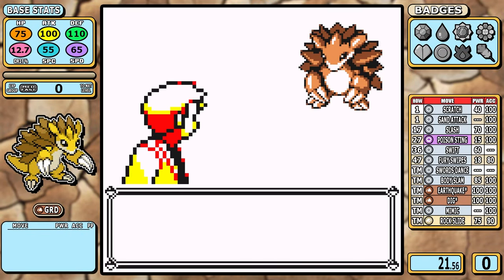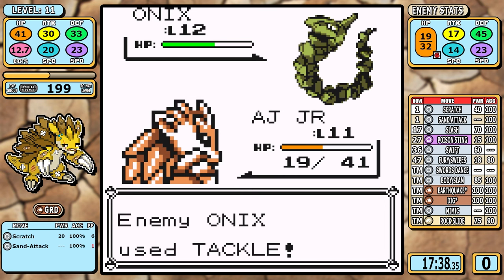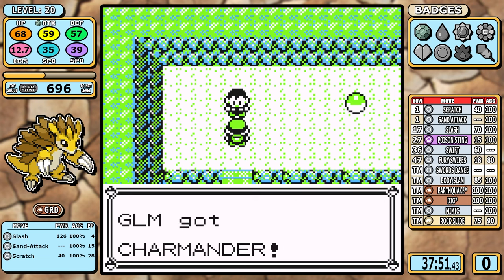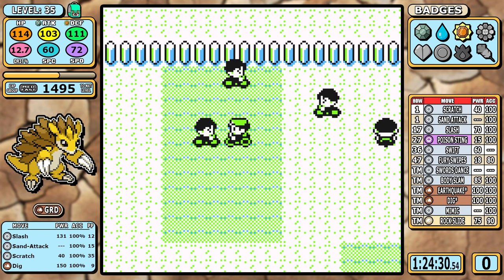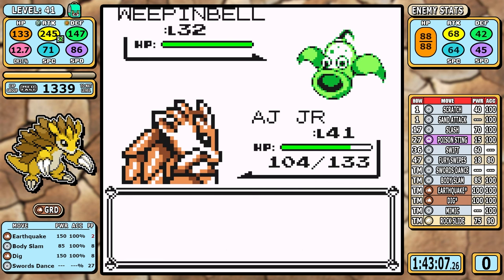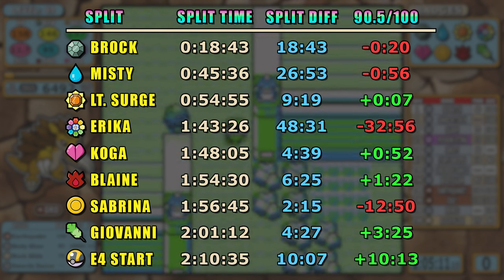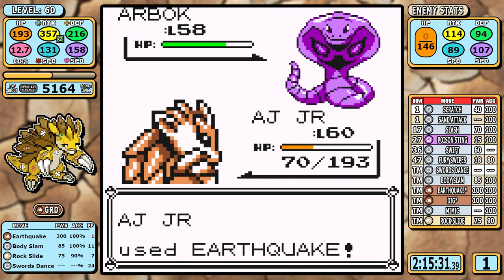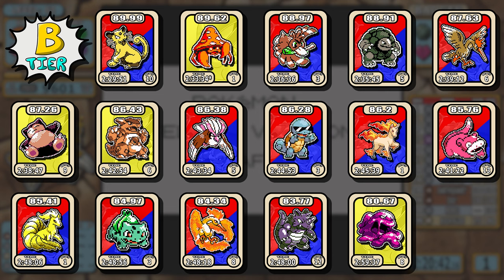Sandslash is Underrated | Pokemon Yellow Solo Challenge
Today is the first of a few runs where I redid the pre-evolved forms and it gave me a lot of hope for their evolved forms. Sandslash is first. It's a not very fast ground type with a subpar level up learnset. Can it shock us today?